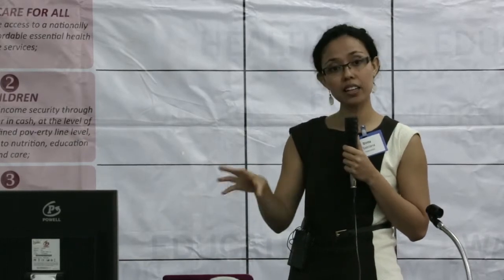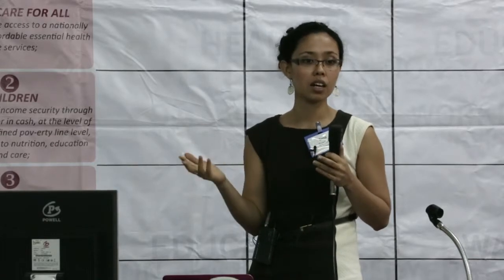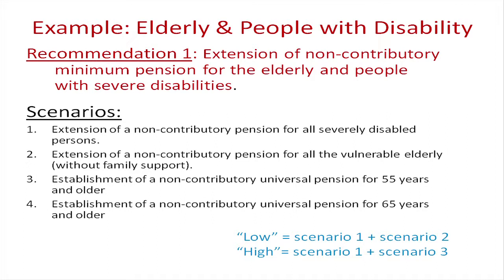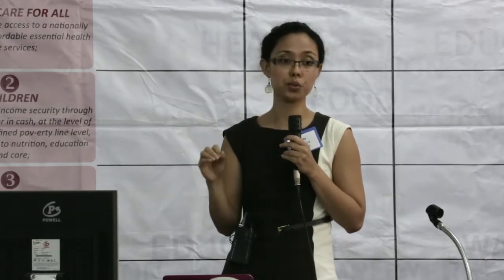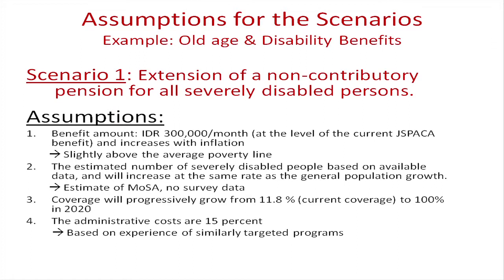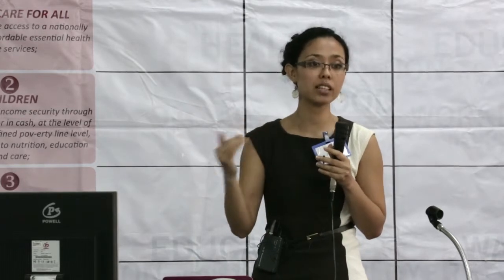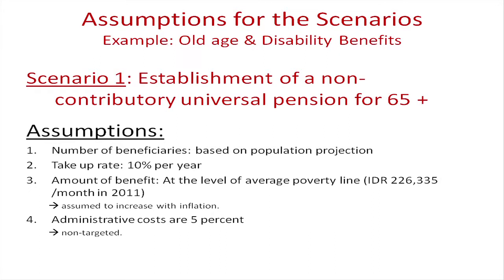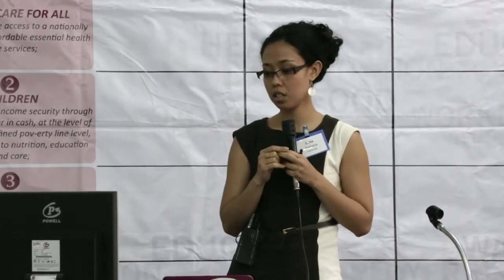Converting social security recommendations into practical scenarios - Part 2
At the "Social Protection: Assessment, Costing and Beyond" workshop at Bangkok in Oct 2012, Sinta Satriana from ILO delivers a presentation on how to translate recommendations on building the social security system and social policy options into practical scenarios which can be implemented.